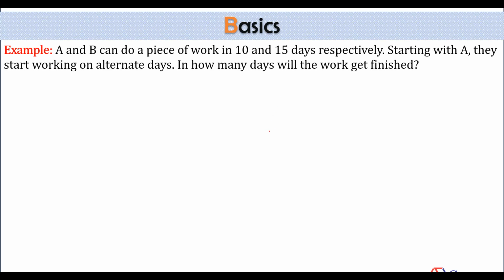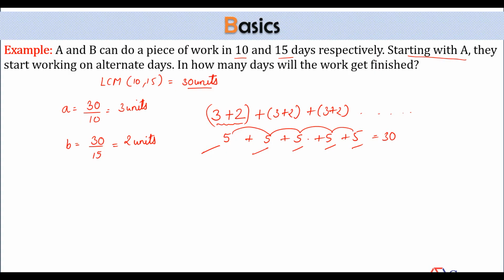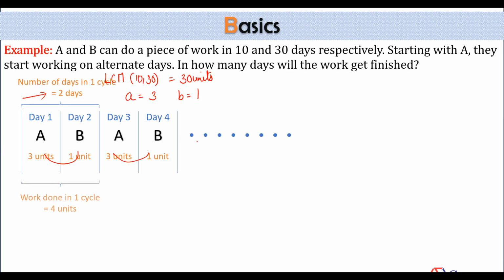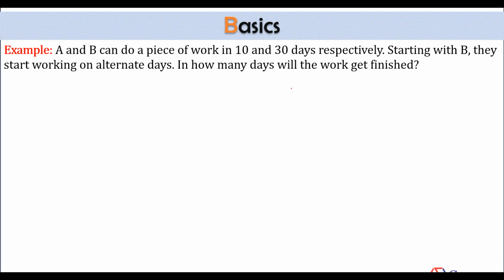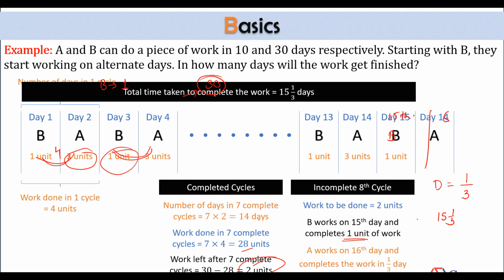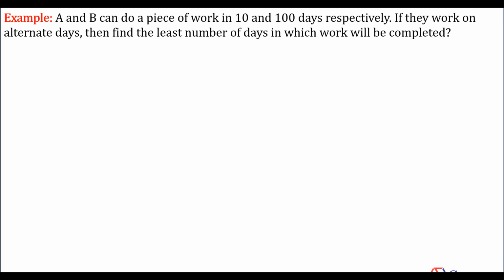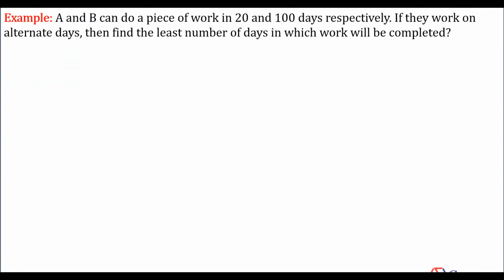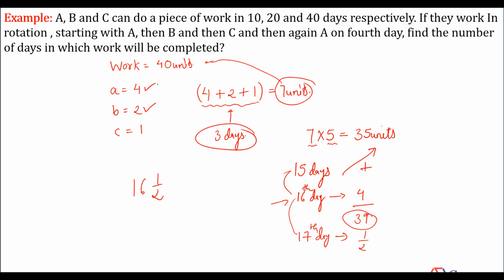Time & Work(Alternate Days) | CAT/MBA | SANDEEP BIKHANI